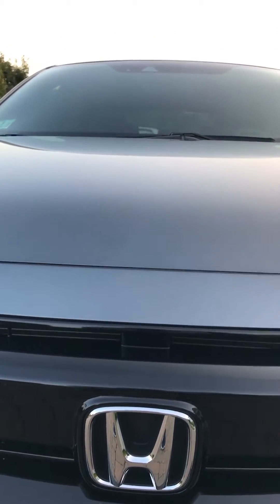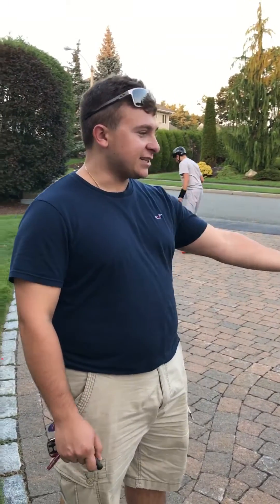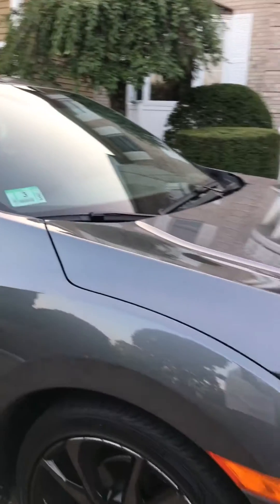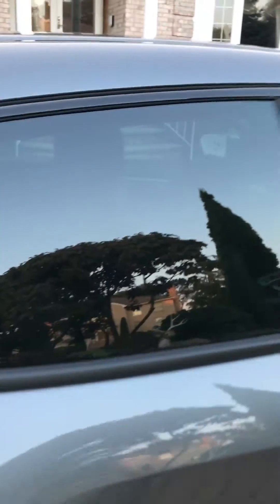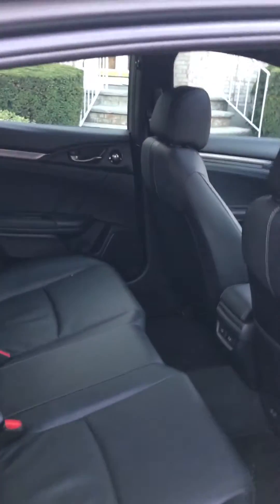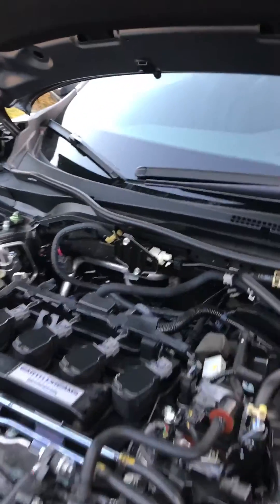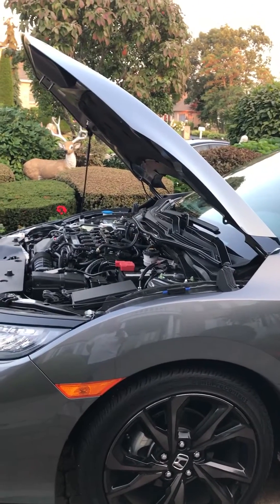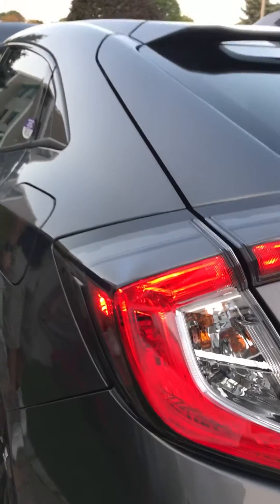NEW 2017 Honda Civic Hatchback Sport Touring